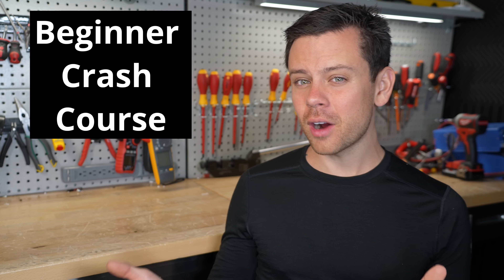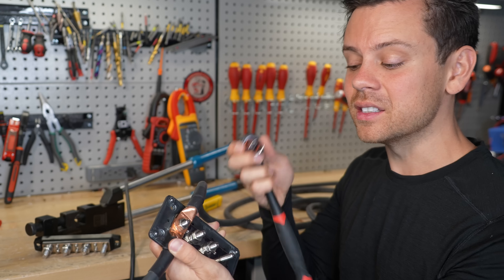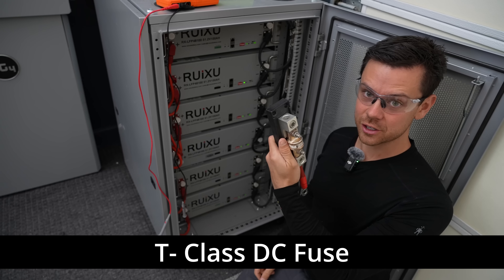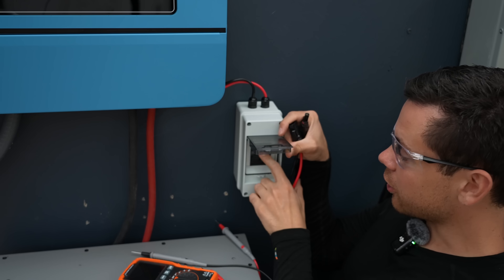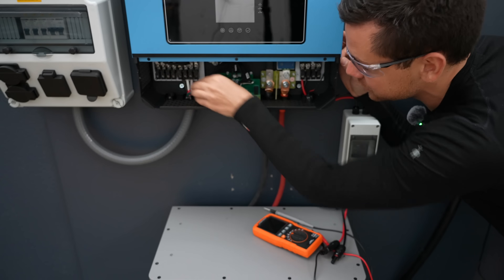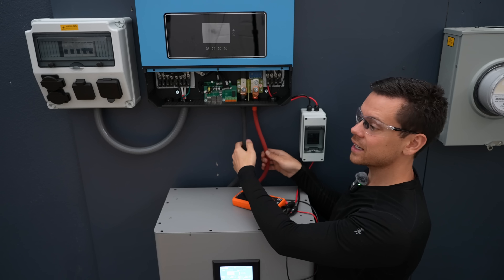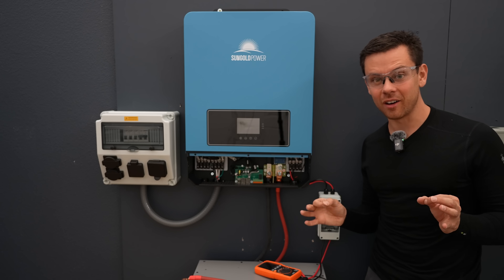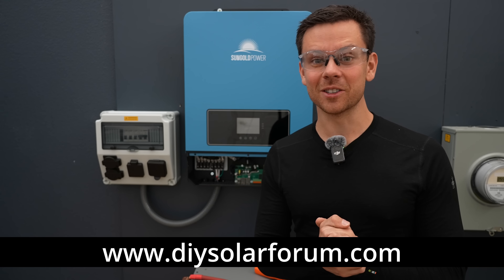Offgrid Solar Crash Course: Avoid FIRE and ELECTROCUTION! For Beginners or Experienced Users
0:00 Intro
0:21 How To Crimp Large Cables
1:41 Large Lithium Battery Basics
3:57 Before You Build Anything
4:18 You NEED a PV Disconnect
6:05 Check for Loose Connections
6:32 DIY Batteries are for ADVANCED USERS ONLY
6:51 Metal Case Equals Less Fire
7:25 Sizing Battery Cables
8:09 How to Size Wires Properly
9:53 Check Polarity
10:45 Conclusion